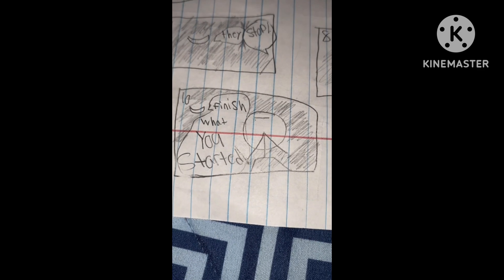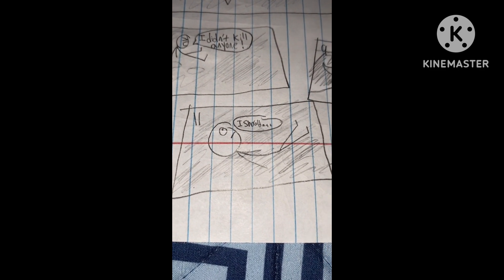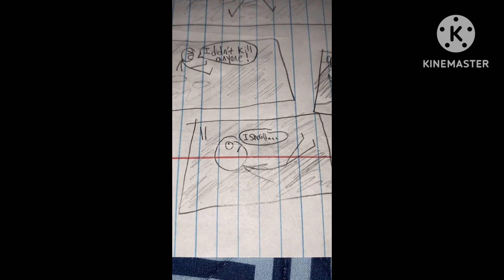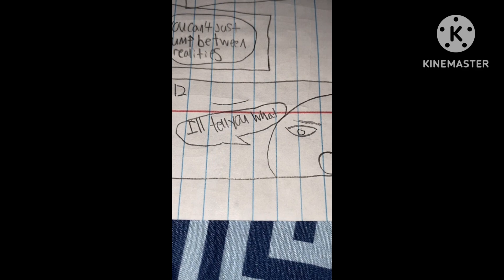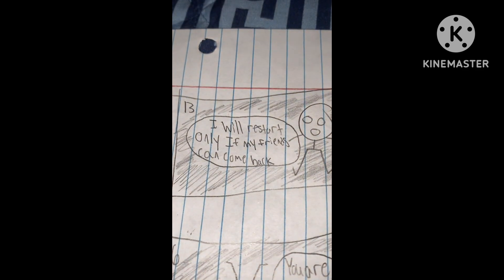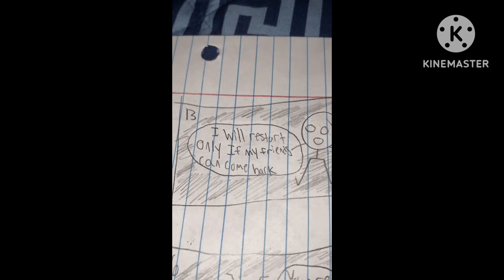Project alpha reanimated (manga)